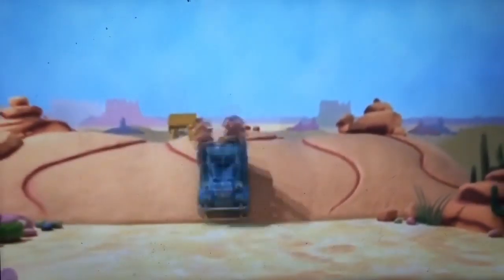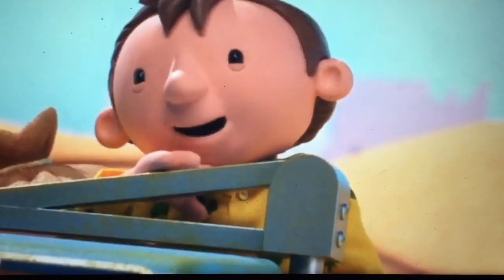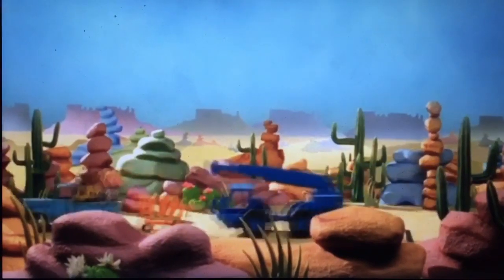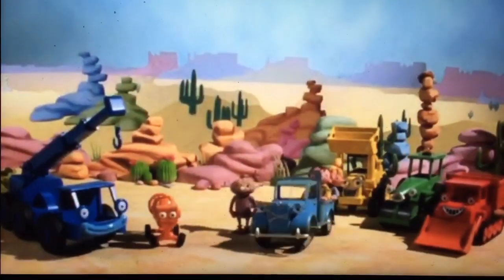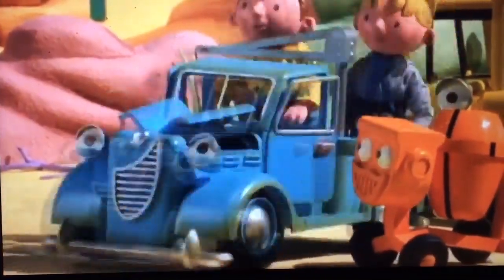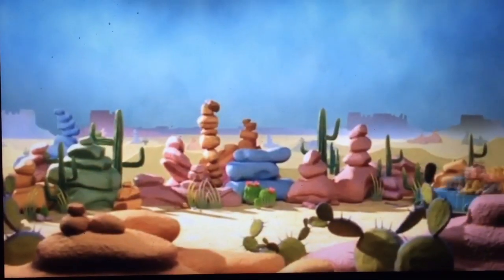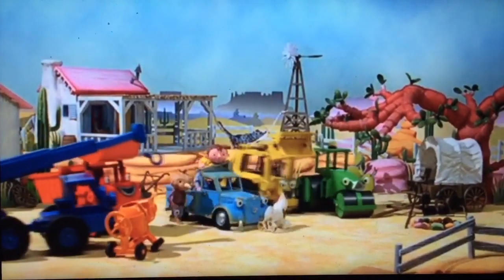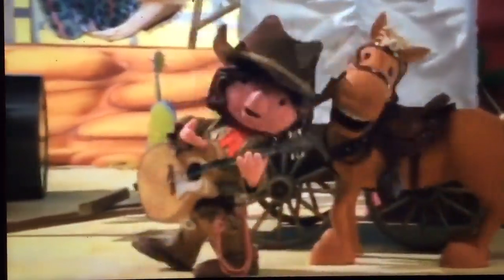Bob the Builder built to be wild nascar version